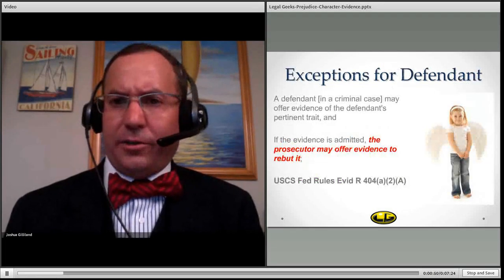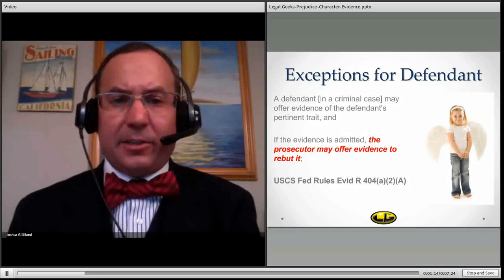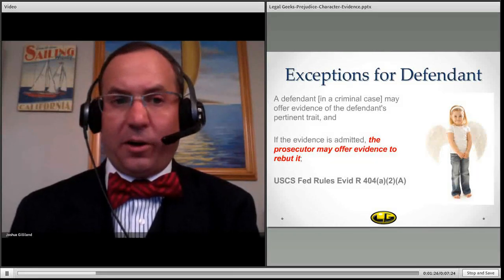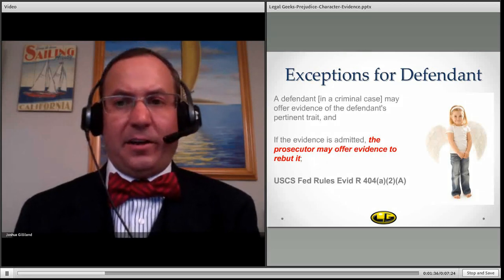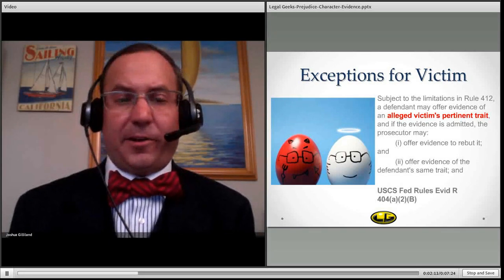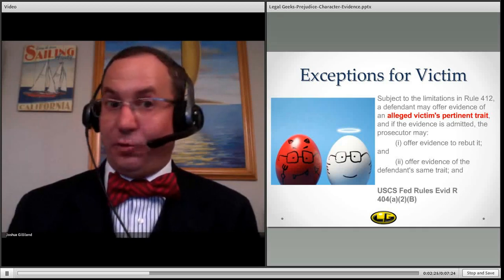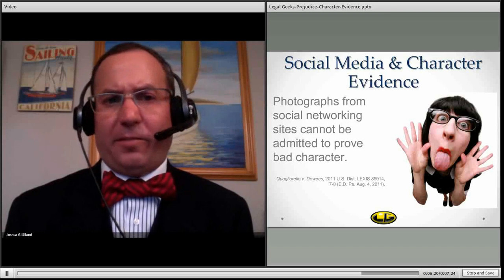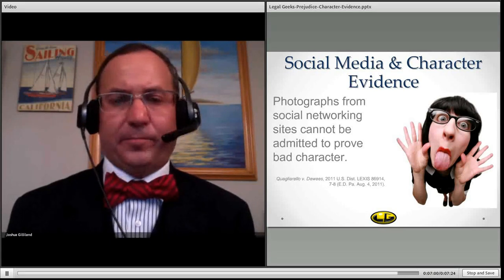Character Evidence & Federal Rules of Evidence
reviews Federal Rules of Evidence Rules 404(a), 607 and 608 on character evidence, a witness' reputation for truthfulness and social media in litigation.

No part of this recording should be considered legal advice.